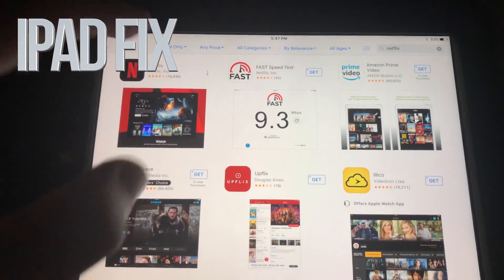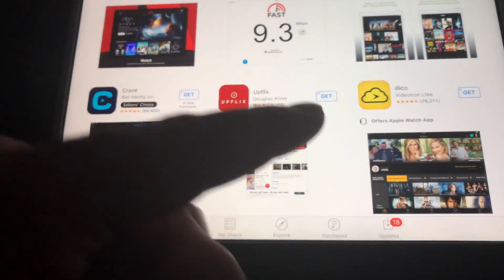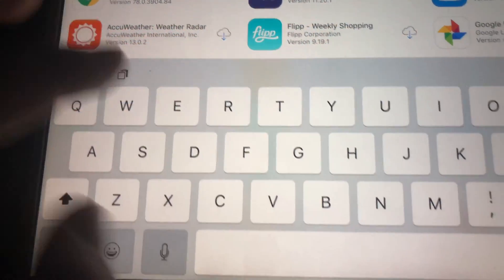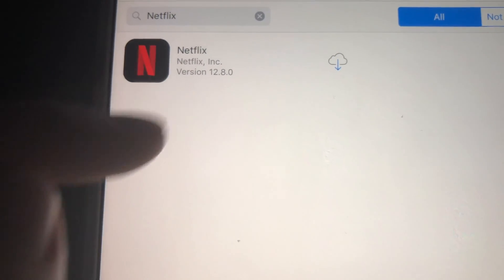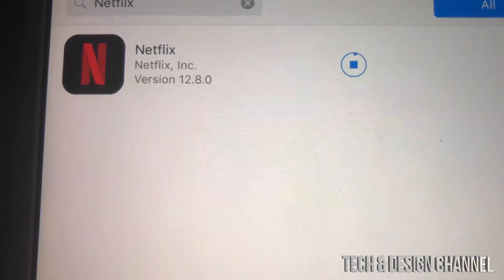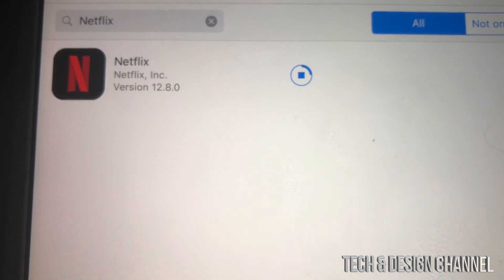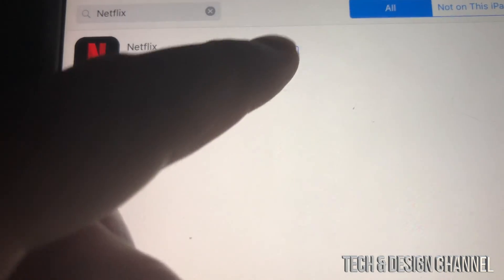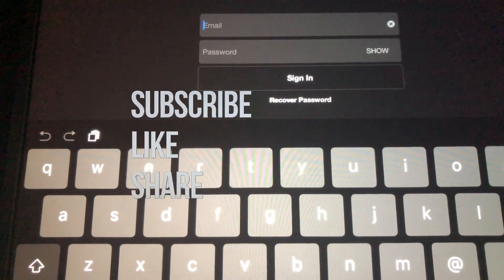This app is not compatible with your device | iPad , iPad mini, iPad Air FIX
Can’t download app in iPad - fix - no update needed for this easy work around